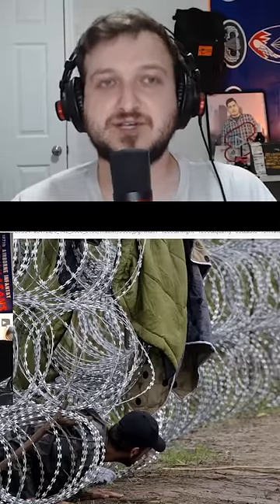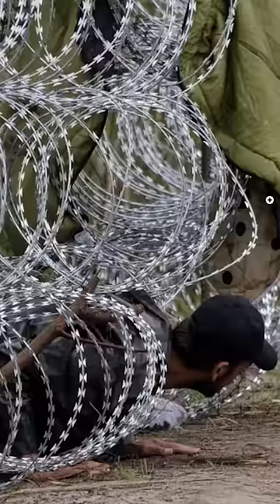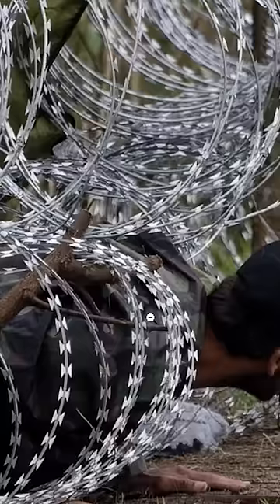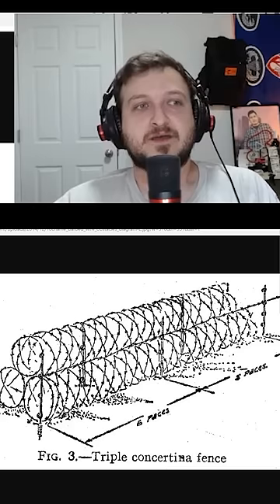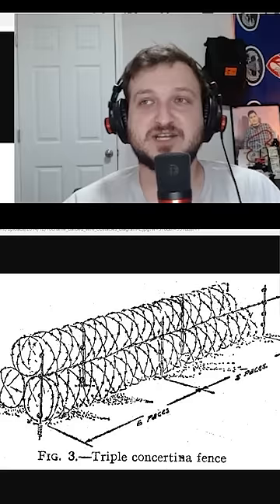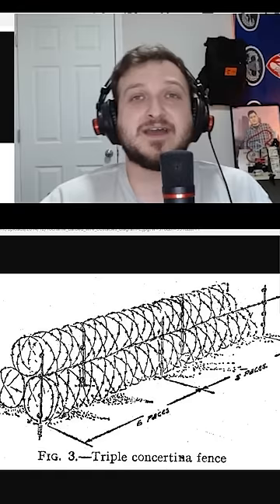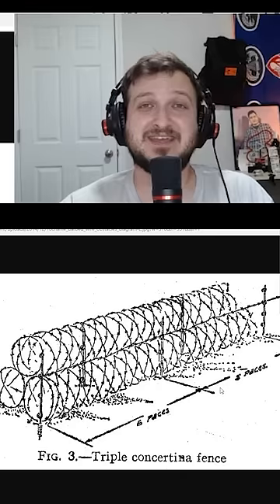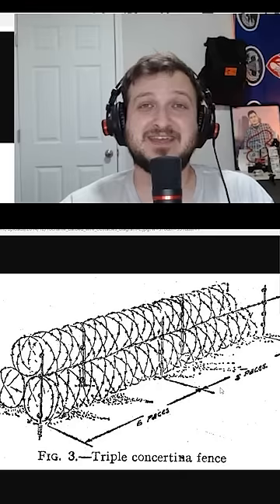Soldiers Secret To Razor Wire.